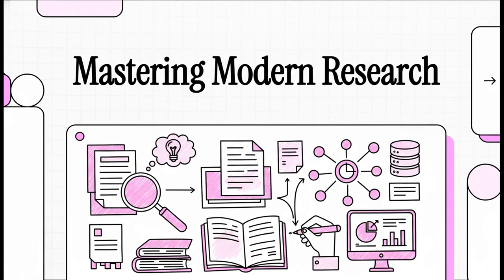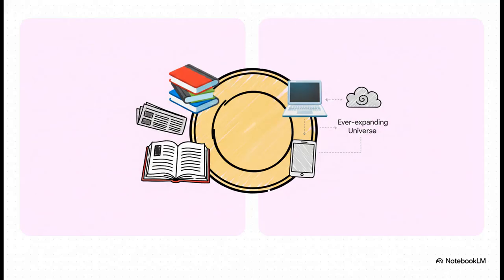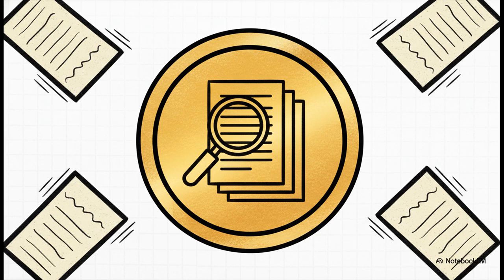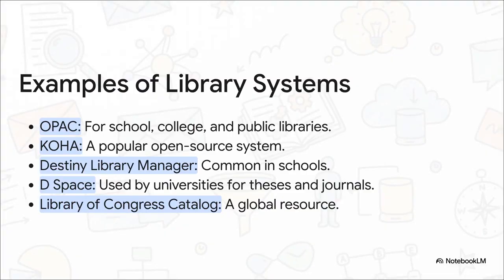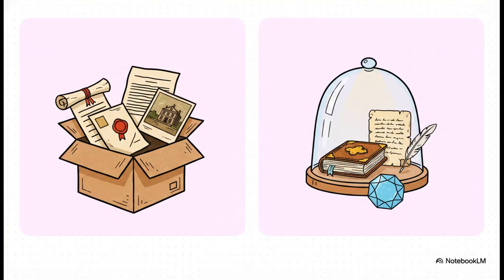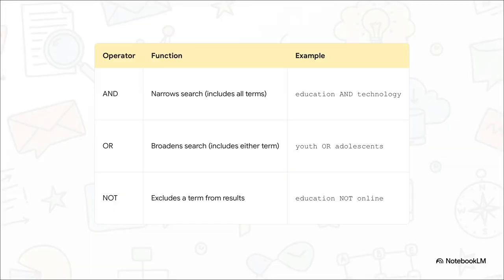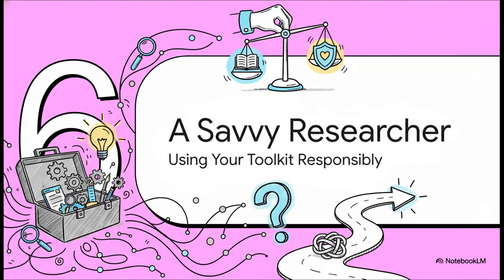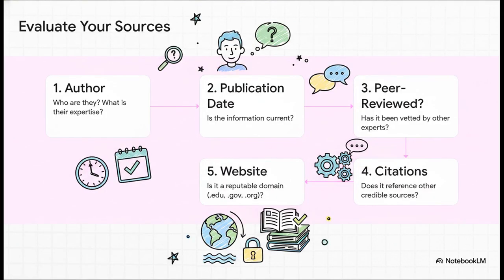Mastering Modern Research(digital/physical resources)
In this video, we explore the essential tools and methods for navigating modern library resources to enhance your academic research and exam preparation. Whether you are looking for digital convenience or the depth of physical archives, this guide covers everything you need to know to find reliable information.